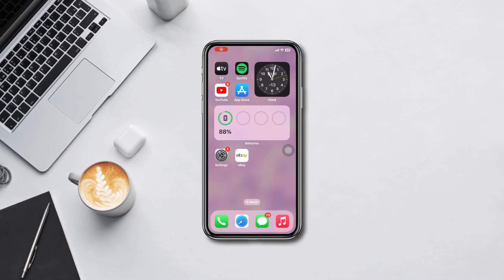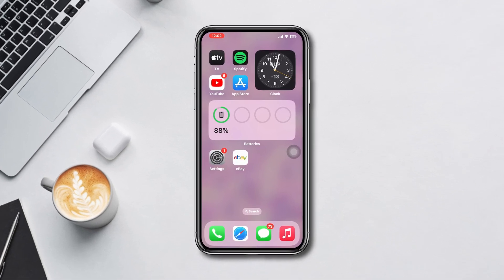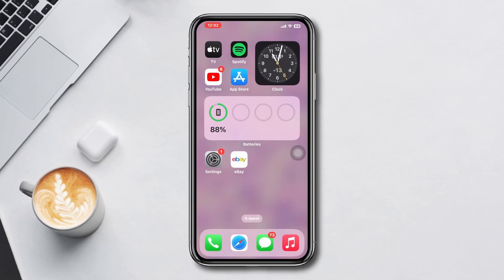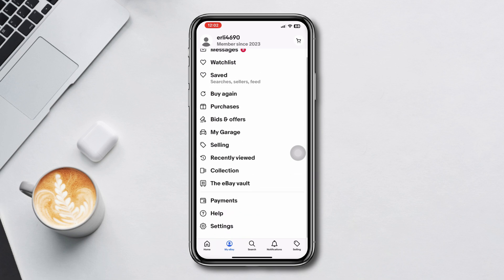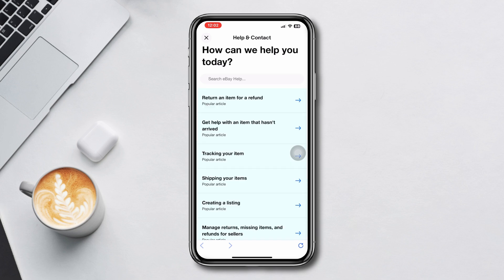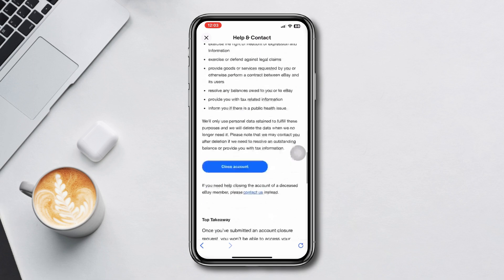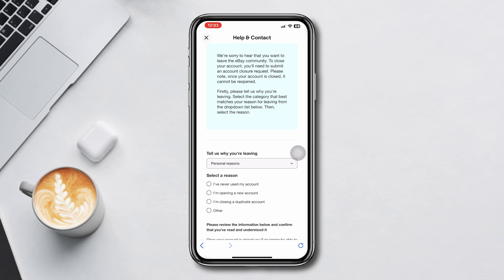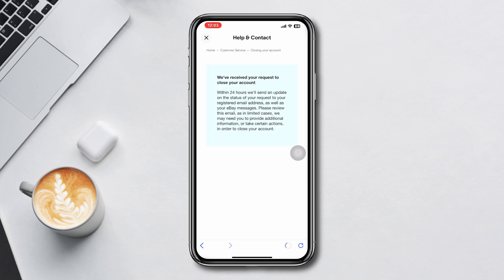How to Delete eBay Account from iPhone | Close eBay Account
Wanna delete eBay account from iPhone? You may think why can't i close my ebay account? how to close my ebay account immediately? how to delete ebay account permanently? no worries! I've come up with the right method to close ebay account and the process of how to delete ebay account on iPhone and remove ebay account on iPhone.

Sometimes we need to delete our eBay account for some reasons but some users are no able to delete it or remove their ebay account. So, if you don't know how to delete an ebay account on iPhone and how to close your ebay account, watch the video and learn how to permanently delete ebay account and how to remove an ebay account easily on your iPhone.

00:01- Video intro
00:19- The Process
00:57- Process ending